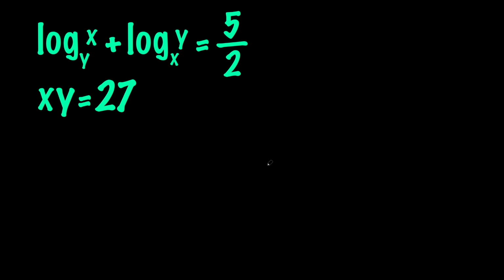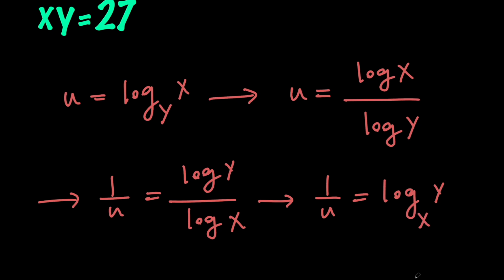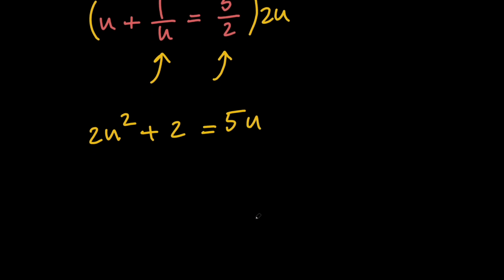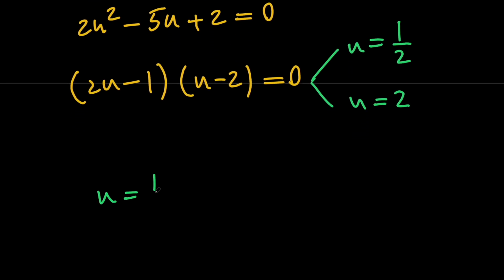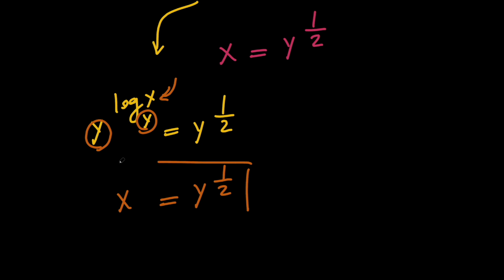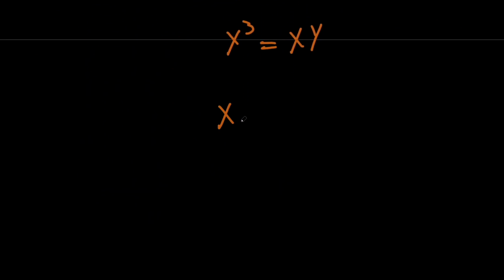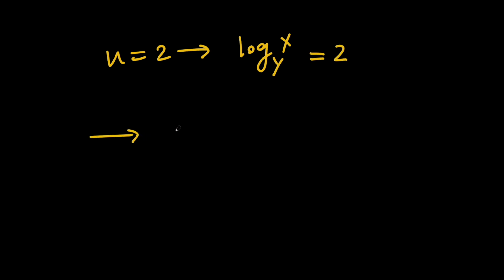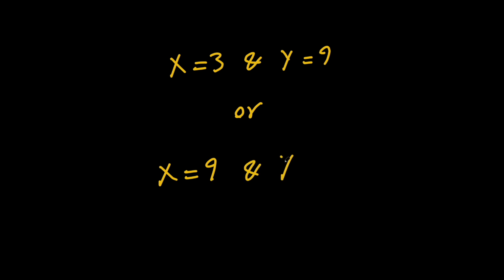Solving a System of Equation with Logarithms